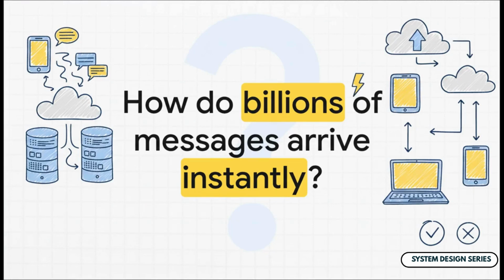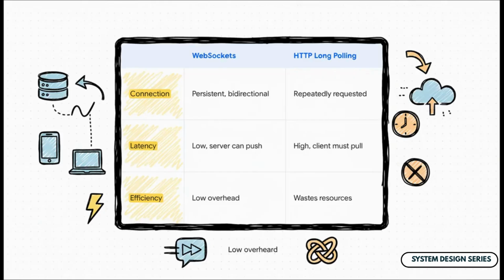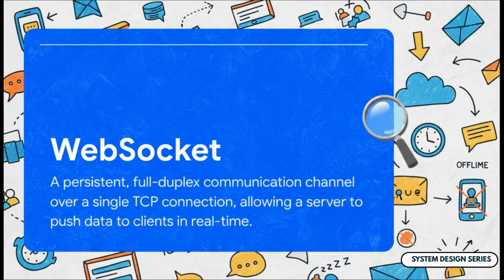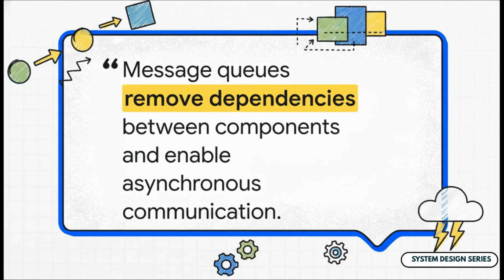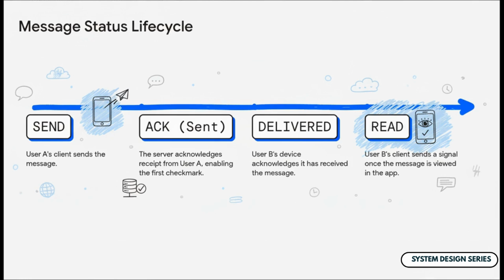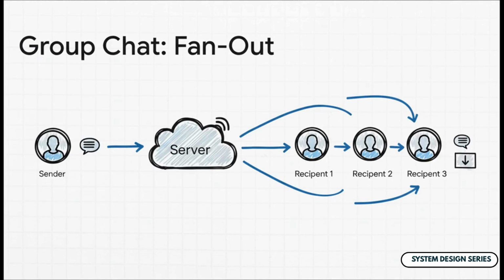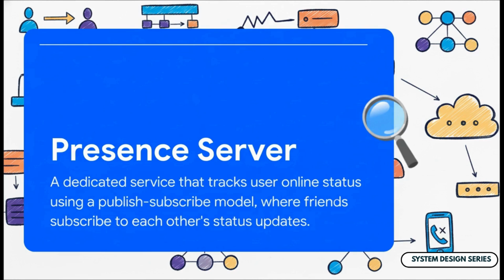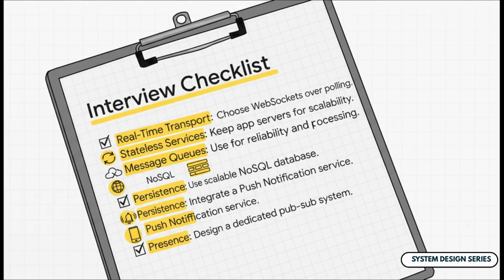How WhatsApp & Messenger Deliver Messages in Milliseconds | Real-Time Chat System Design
Your message should reach instantly — even on a flaky 3G network.
How do WhatsApp, Signal, or Messenger make that magic happen? 🚀

In this complete Real-Time Messaging System Design breakdown, you’ll learn how to architect a chat platform that supports instant delivery, reliability, and scalability — just like the world’s top messaging apps. Perfect for system design interviews, backend engineers, and SREs building large-scale communication systems.

Functional Requirements: 1-on-1 & group chat (≤100 members), online/offline presence, message ordering, reliability, and “forever” persistence.

Transport Layer: Why WebSockets power low-latency bi-directional messaging, when to use HTTP polling or gRPC streams, and how heartbeats keep sessions alive.

End-to-End Message Flow:
Compose → Encrypt → Send → Acknowledge → Store → Notify → Sync
Walk through gateways, message queues, delivery ACKs, and fan-out models.

Persistence Layer: Designing message stores using NoSQL (e.g., Cassandra, DynamoDB), sharding by user ID, and handling delivery receipts efficiently.

Multi-Device Sync: How a message stays in order across phone, tablet, and web using version vectors and device sessions.

Presence Tracking: Real-time online/offline state propagation using Presence Servers and Pub/Sub systems.

Push Notifications: Handling offline users through FCM/APNS, token registration, throttling, and badge updates.

Reliability Patterns: Retries, idempotency keys, deduplication, and message sequencing for “exactly-once” delivery guarantees.

⚙️ Architecture Visuals

Client ↔ WebSocket ↔ Gateway ↔ Message Broker ↔ Storage

Message ACK timeline (Sent → Delivered → Read)

Group chat fan-out visualization

Online presence map (green = online, gray = offline)

Push wake-up sequence (FCM/APNS)

⚡ Key Trade-offs

Persistent WebSockets at scale = millions of concurrent connections

Message deduplication via unique message IDs

Ordering under clock skew and distributed writes

End-to-end encryption overhead in storage & indexing

💡 Perfect For

✅ Software Engineers preparing System Design Interviews
✅ Backend Developers building chat, social, or collaboration apps
✅ SREs focused on latency, fault tolerance, and reliability

🎯 Don’t Miss

Next in the series:
“Designing Notification Systems at Scale — Push vs Pull Feeds Explained.”

🔖 SEO Tags (High-Volume, Interview-Optimized)